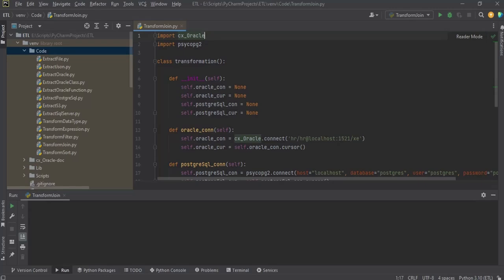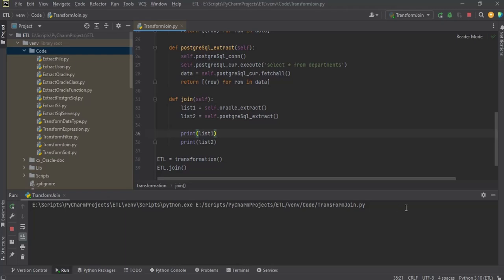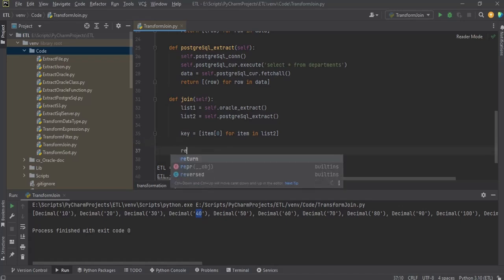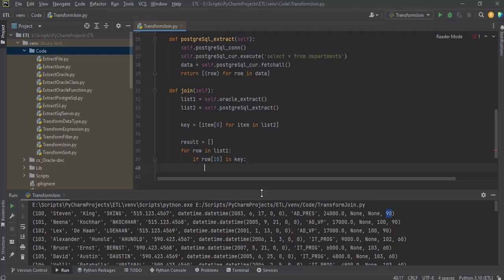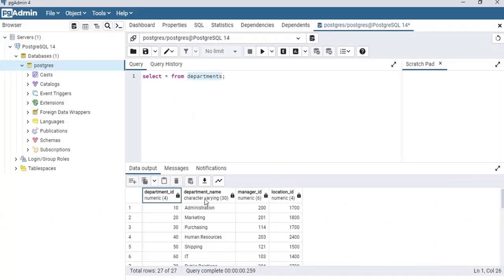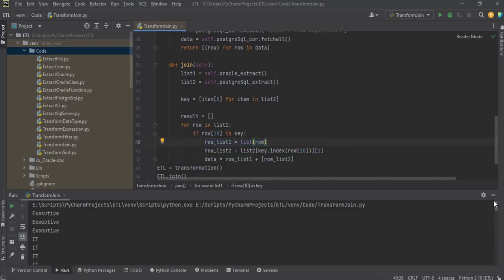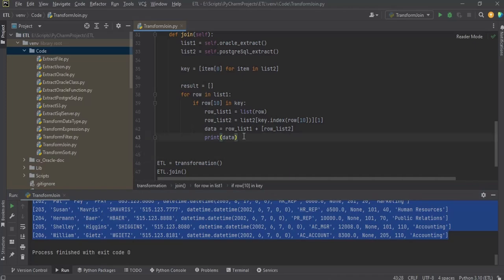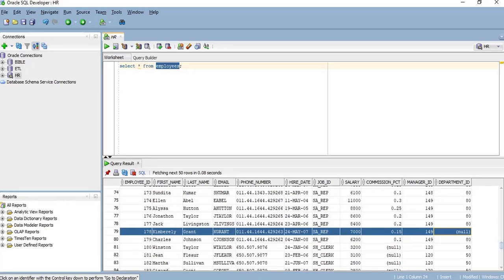12 Joins | ETL Using Python